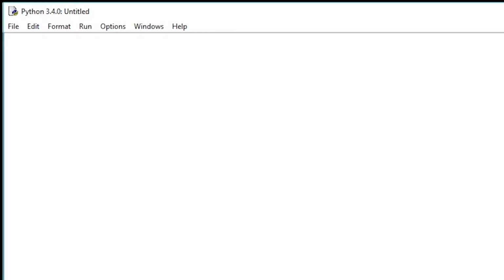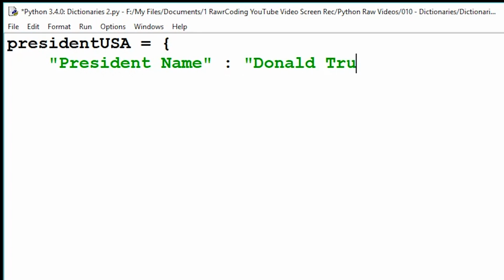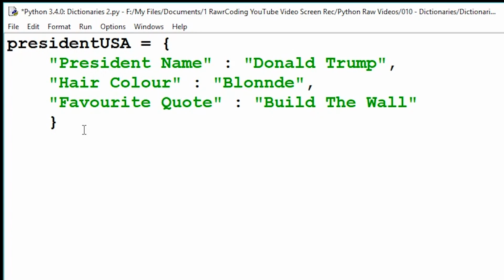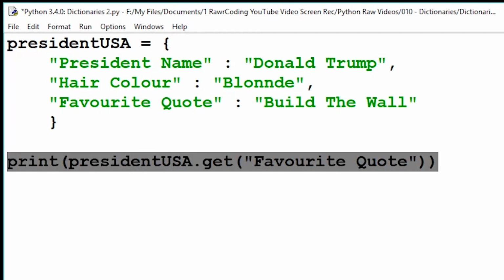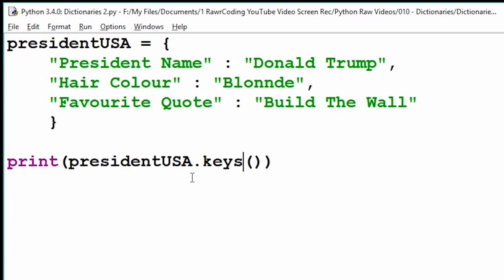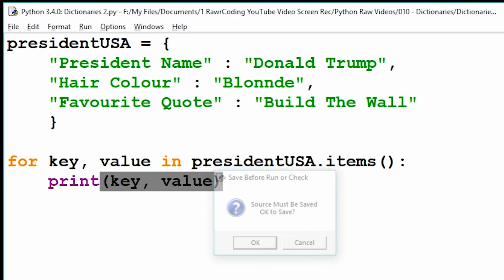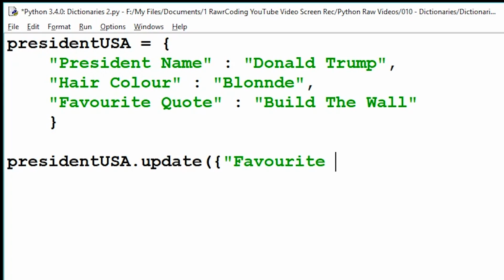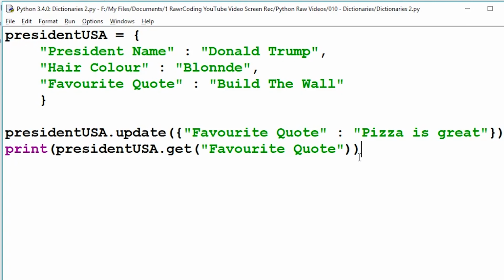How To Create Dictionaries In Python - Beginner Tutorial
If you found this video helpful and would like to support me; please donate

In this video I will show you how to create dictionaries in Python. Dictionaries are a standard data type in Python that stores keys and their respective values. Dictionaries are very similar to a dictionary in real life.We can see a key as a word and the values as the definitions of that work
This is a comprehensive tutorial on Tuples in Python.

To see the rest of what you can do with Dictionaries